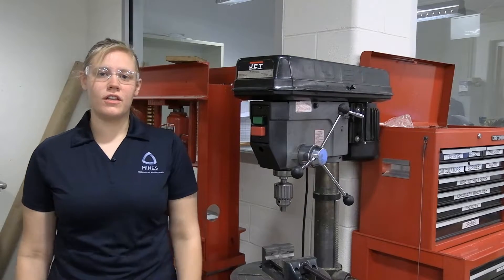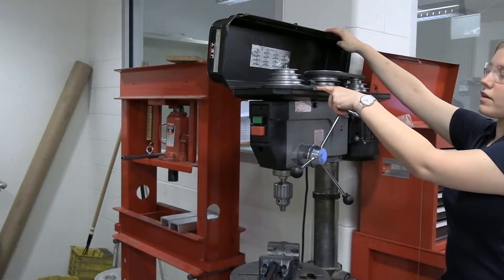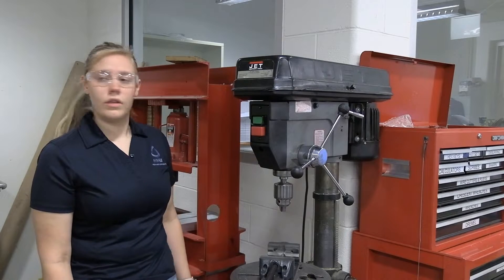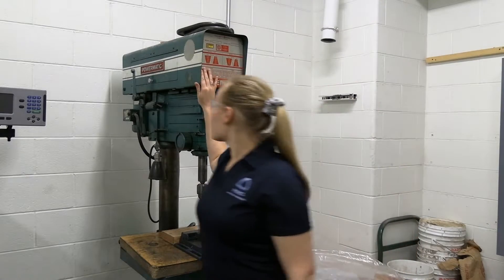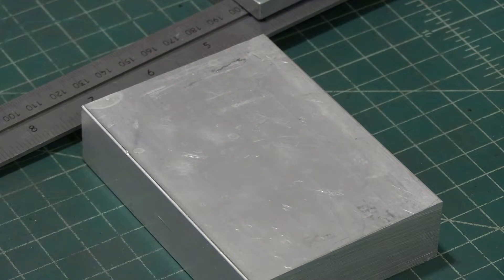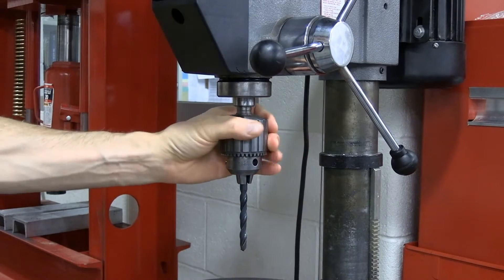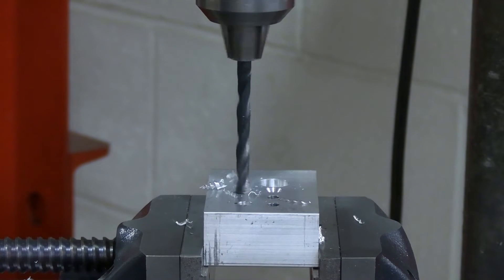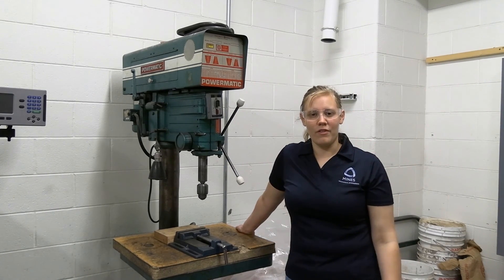Drill Press Overview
Instructional video for using the machine shop drill presses. Filmed with Teaching Assistants in the Mechanical Engineering Machine Shop.